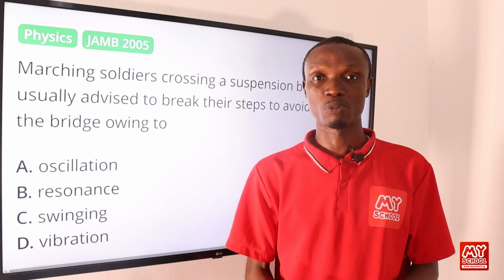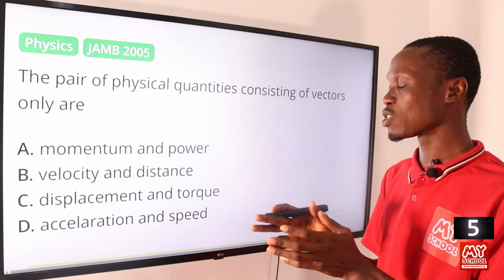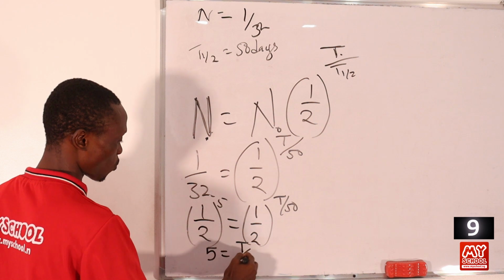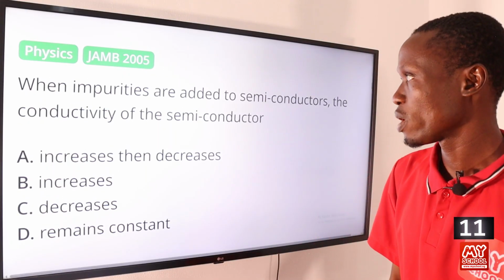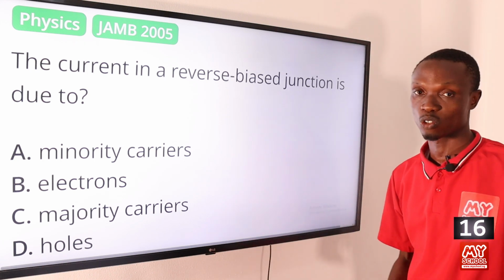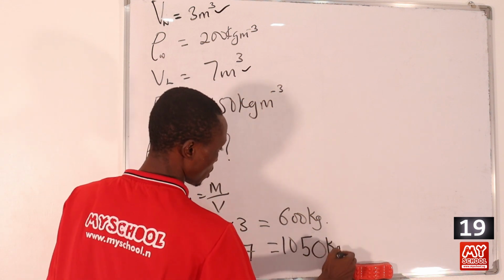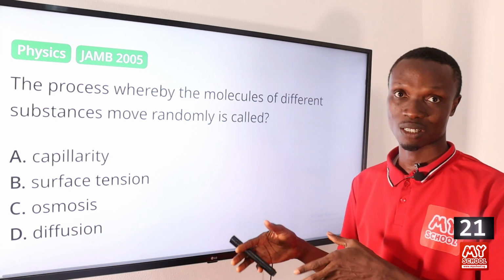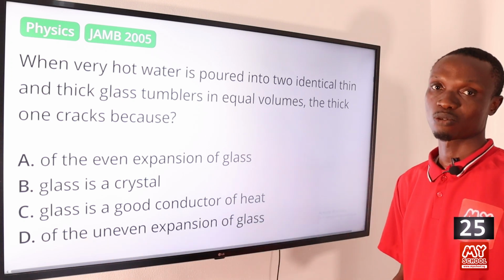JAMB CBT Physics 2005 Past Questions 1 - 25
1. JAMB CBT Practice Mobile App;
2. JAMB CBT Practice Software;